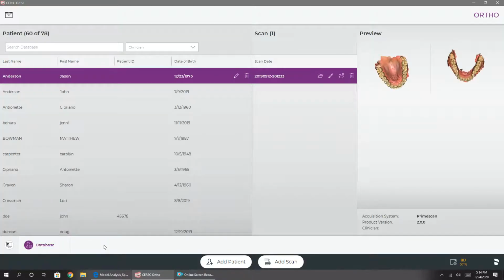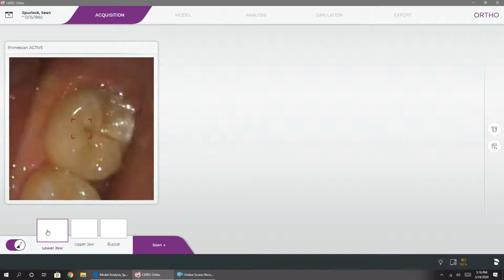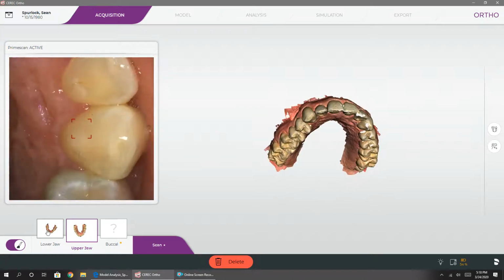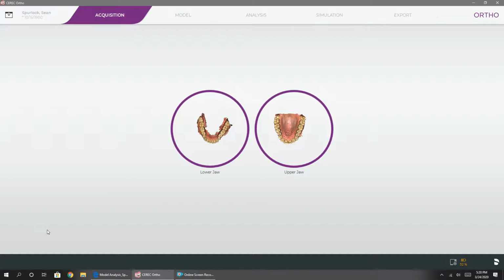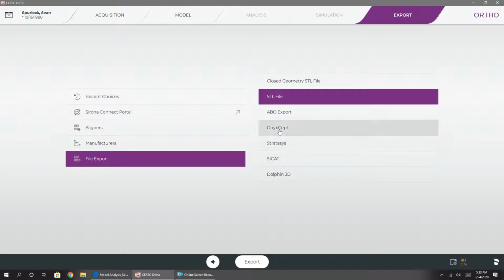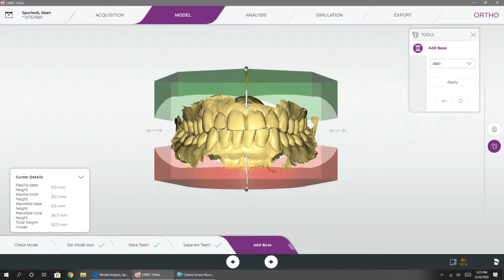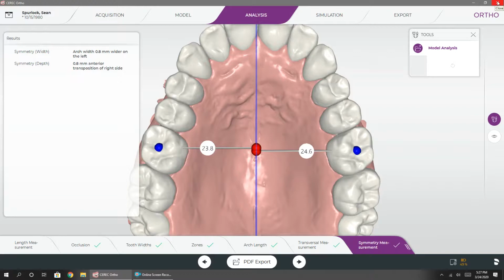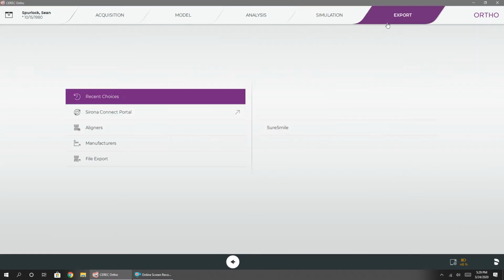CEREC Ortho 2 Demo by Atlanta Cerec Rep Sean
Covers Basic Scanning process In Cerec Ortho Version 2 for Primescan and Upgraded Windows 10 Omnicam